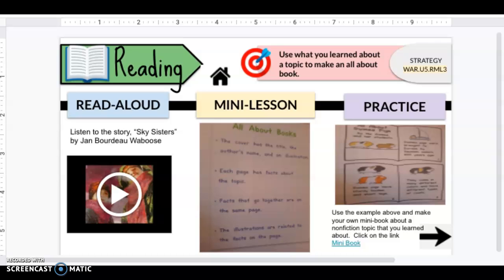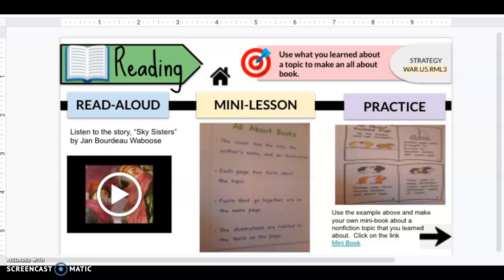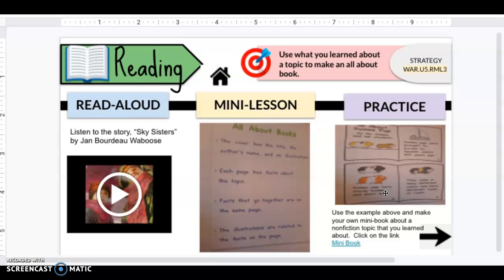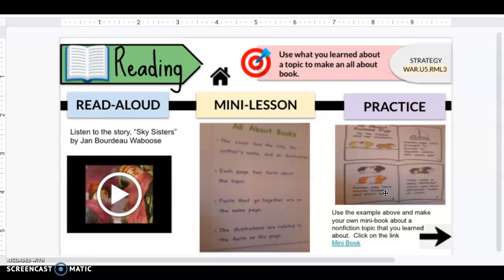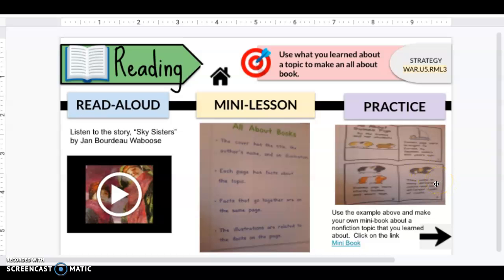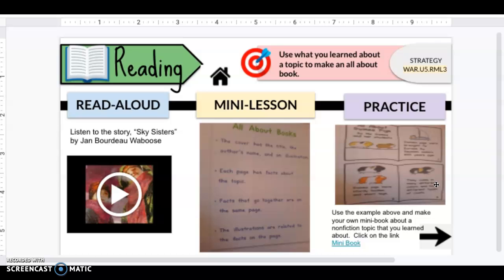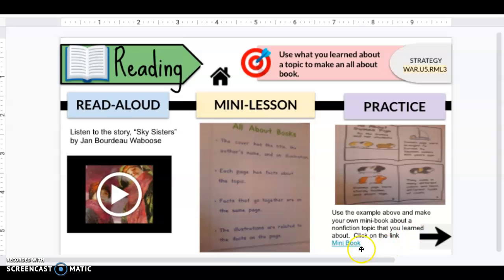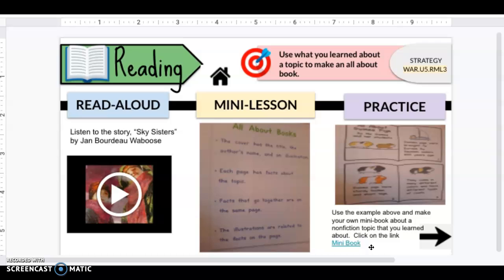Making a mini book with a nonfiction topic